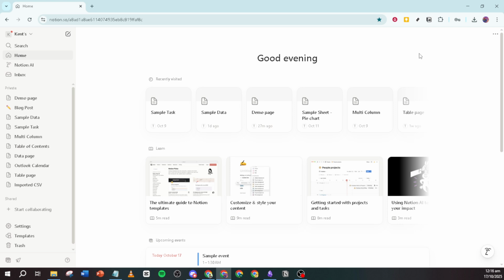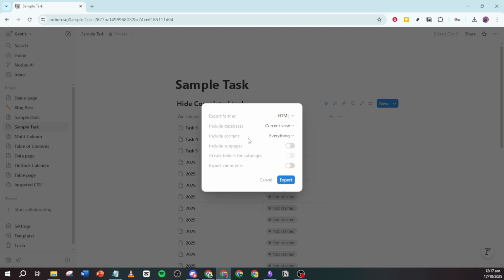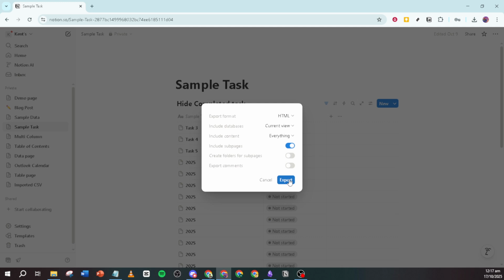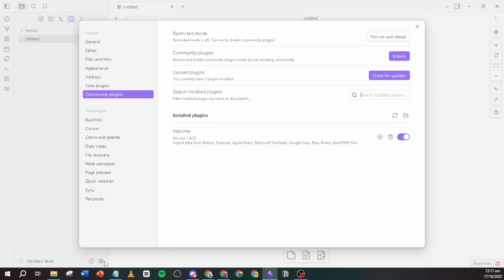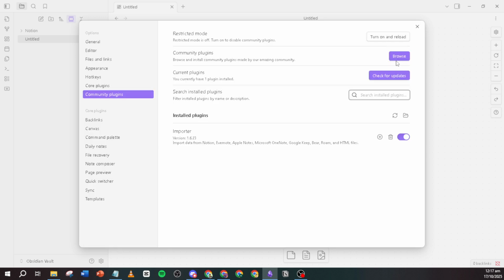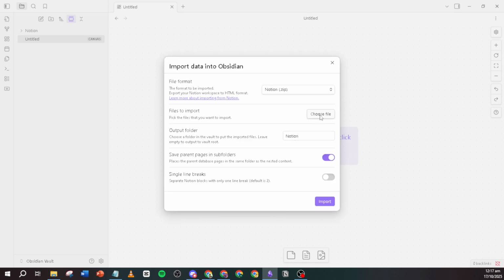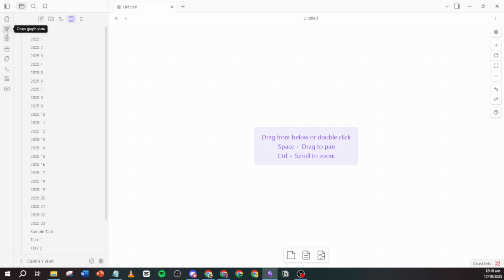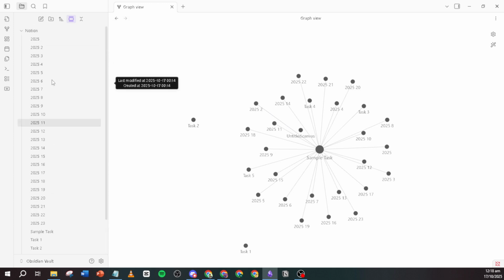How To Import Notes From Notion To Obsidian [2025 Guide]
In today's video we are covering: how to import notes from notion to obsidian, how to import notes from notion to obsidian (tutorial), import notes from notion to obsidian, transfer notes from notion to obsidian